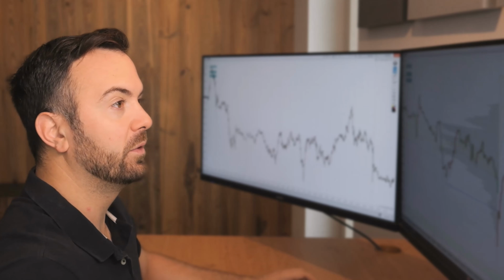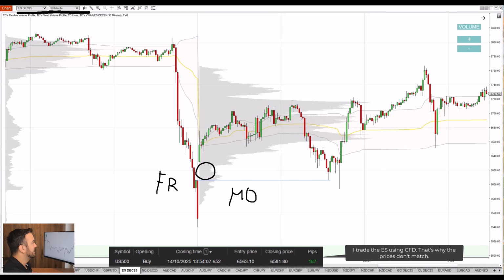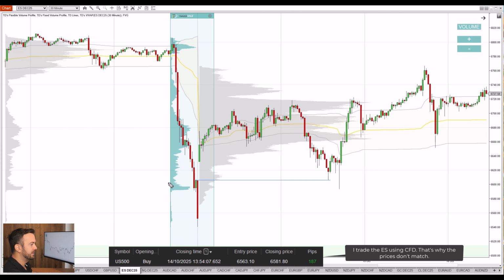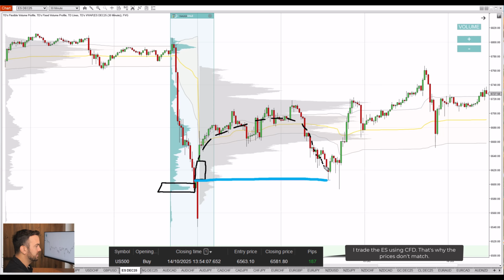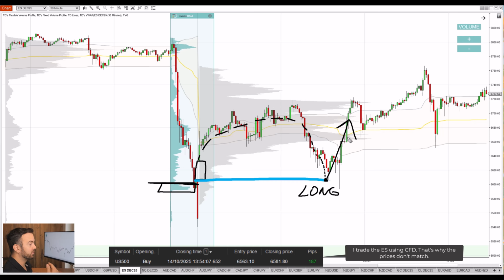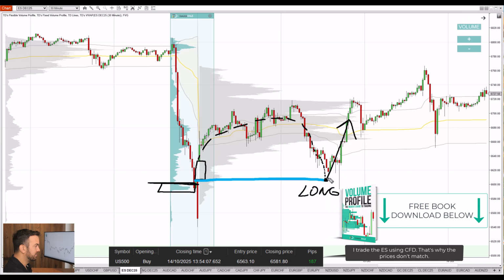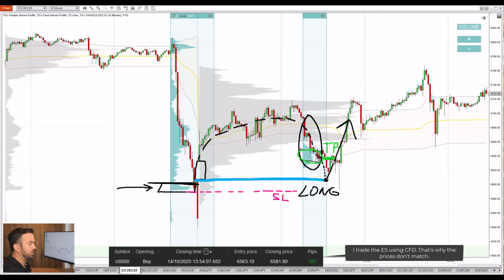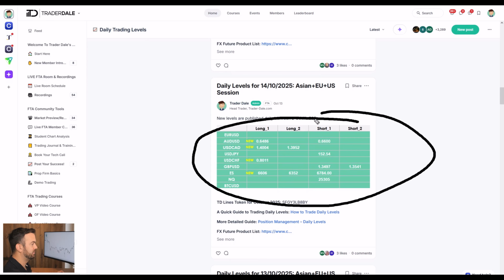🎯 Trade of the Week | My Favorite High-Probability Setup on ES (S&P 500 Futures)